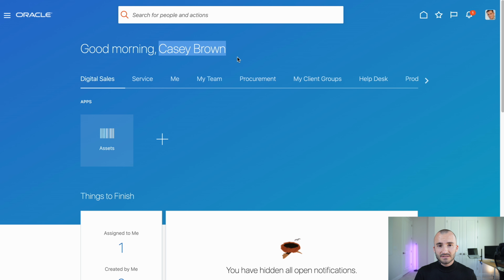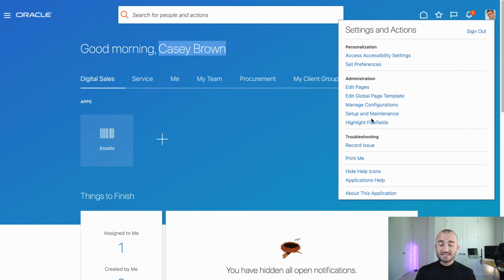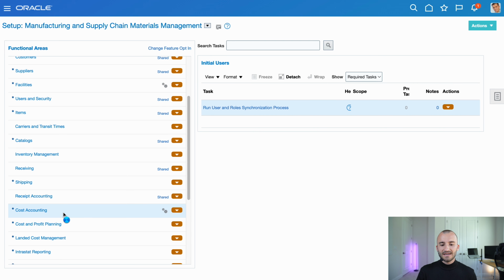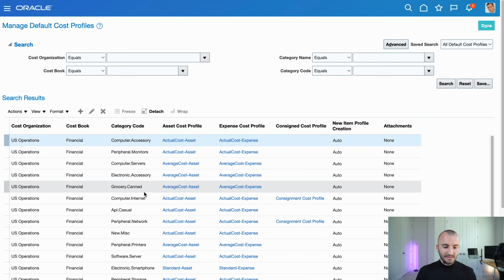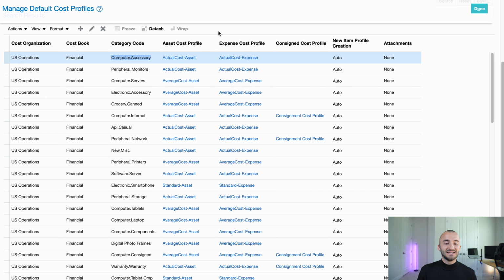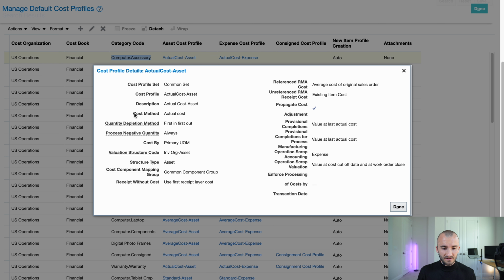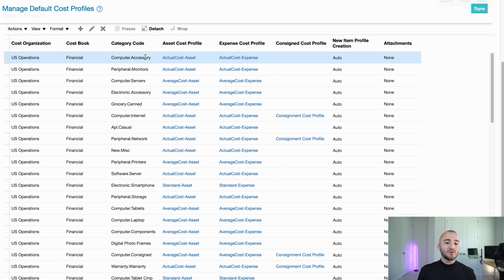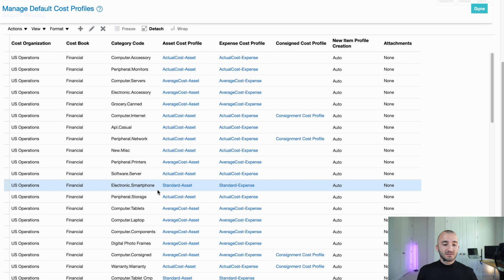How to view a Default Item Cost Profile in Oracle Cloud? | Free Oracle Cloud End-User Training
In this video, you'll learn how to view a Default Item Cost Profile in Oracle Cloud. Learn how to manage and create cost, process transactions and get better visibility over your Cost Accounting Module.

Whether you’re new to Oracle Cloud or looking to enhance your cost accounting practices, this video will provide you with actionable insights to optimize your financial processes.